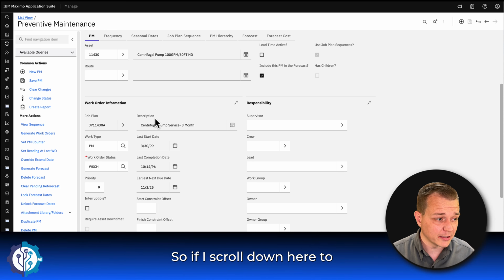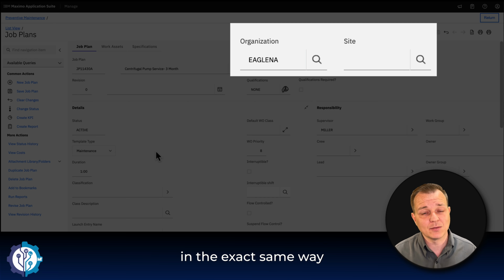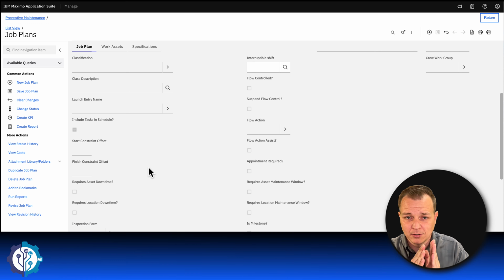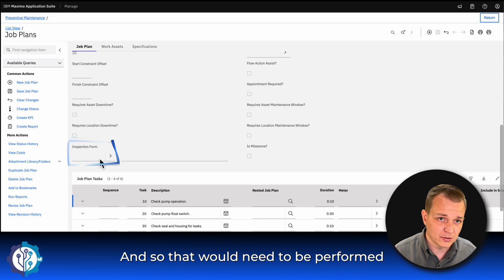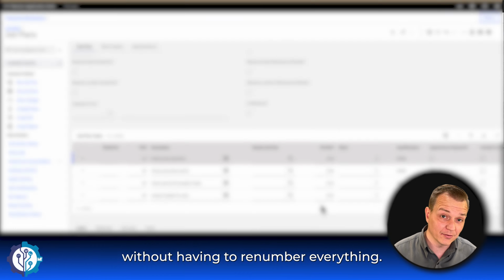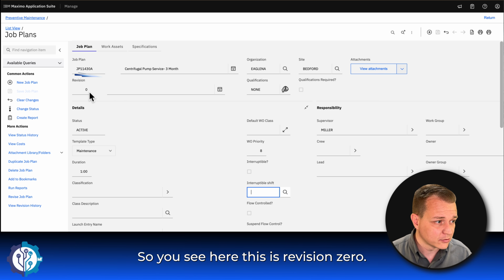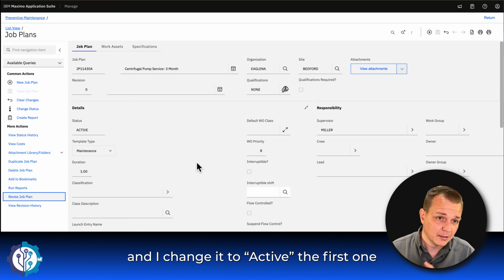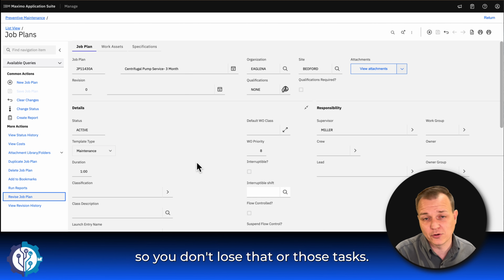MaxFundamentals — Course 3: Job Plans in IBM Maximo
In this video, I walk through the Job Plans application in IBM Maximo and explain how Job Plans are used when creating Preventive Maintenance records and generating work orders.

I show how Job Plans can be site-specific or global, how key fields like finish constraints and lead time affect when work orders are created, and how tasks, assets, downtime flags, and inspection forms are configured inside a Job Plan. I also explain why Job Plans should be revised instead of edited directly, and demonstrate how Maximo’s revision process works.

This video is part of MaxFundamentals – Course 3, and is intended for users who want a clear, practical understanding of how Job Plans behave in Maximo.

Chapters:
00:00 – Job Plans and Site Requirements

Explains how Job Plans may or may not require a site and how they can be reused across sites.

00:20 – Using One Job Plan Across Multiple PMs

Shows how the same Job Plan can be applied to multiple PM records at different sites.

00:49 – Finish Constraint and Finish No Later Than Offset

Explains finish constraints and walks through the 168-hour (7-day) example.

01:19 – Lead Time and Estimated Duration

Covers where lead time and estimated duration are set and how they affect planning.

01:39 – Tasks Within a Job Plan

Reviews the Tasks section and how tasks are added to a Job Plan.

02:04 – Task Numbering and Ordering

Explains why tasks are commonly numbered by tens (10, 20, 30).

02:26 – Assets and Rotating Assets on Job Plans

Shows how assets and rotating assets can be associated to a Job Plan.

02:47 – Asset Considerations for Global Job Plans

Explains why assets can be an issue when Job Plans are shared across sites.

03:05 – Asset Downtime and Location Downtime

Walkthrough of downtime flags and when they should be used.

03:32 – Inspection Forms on Job Plans

Shows how inspection forms are attached and why they’re included.

03:55 – Why You Should Revise Job Plans

Explains why Job Plans should not be edited directly once in use.

04:12 – Revise Job Plan Process

Walkthrough of revising a Job Plan, including revision reasons.

04:36 – Pending and Approved Revisions

Explains revision zero, pending revisions, and approval.

04:58 – Activating a New Job Plan Revision

Shows how a revised Job Plan becomes active while keeping history.

05:18 – Summary and Wrap-Up

Recap of how Job Plans connect to PMs and work orders.